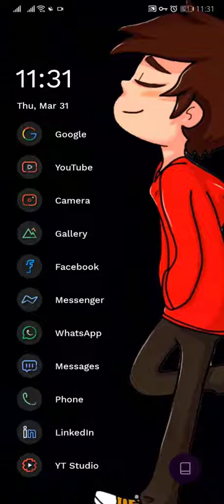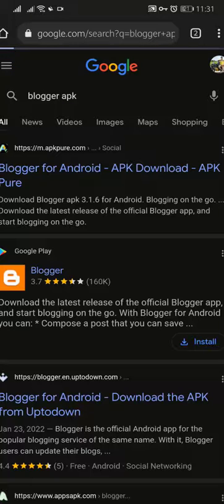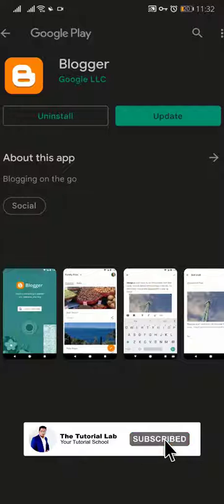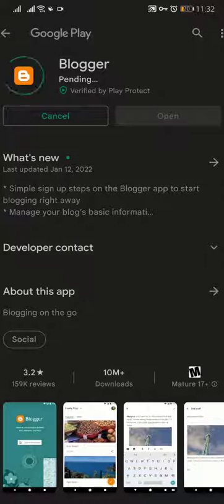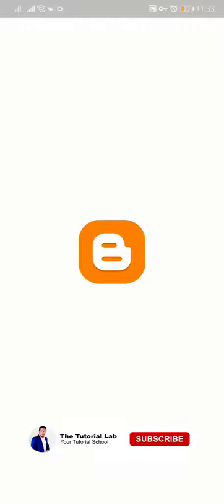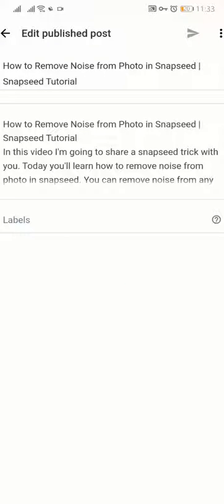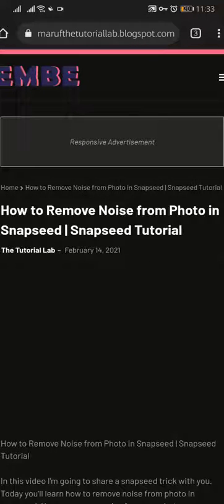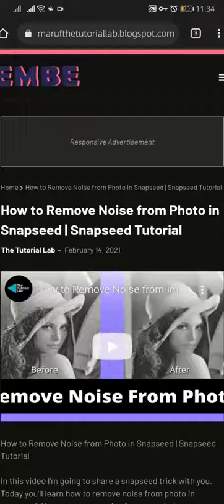Ultimate Guide to Blogging: Download Blogger App on Phone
How to Download Blogger App on Your Phone in 5 Min!

In today's video, I will show you how you can download the Blogger app on your mobile. Because the Blogger app is not available in the Play Store in many countries of the world. If you have a website on Blogger then you can control it with a mobile app. You can post, edit or delete new blogs. So it is very important to download the Blogger app on mobile.